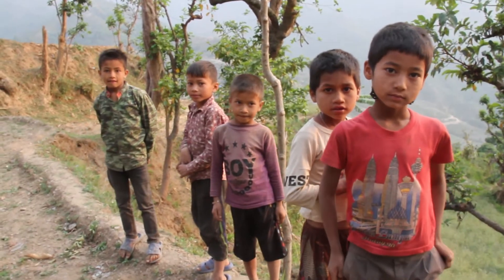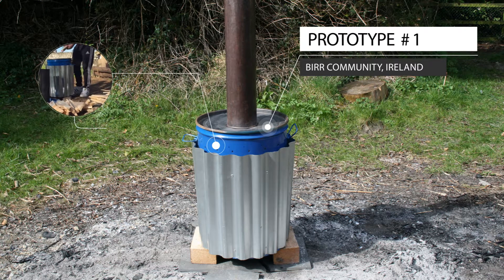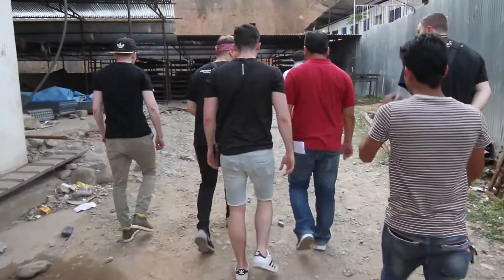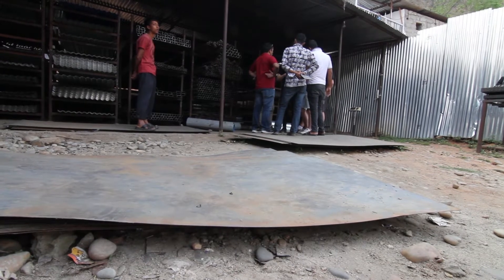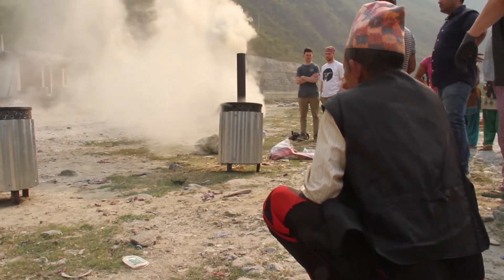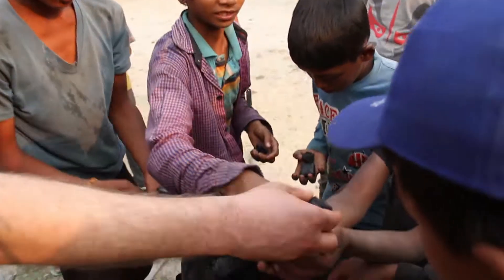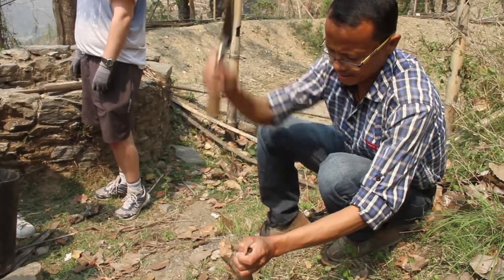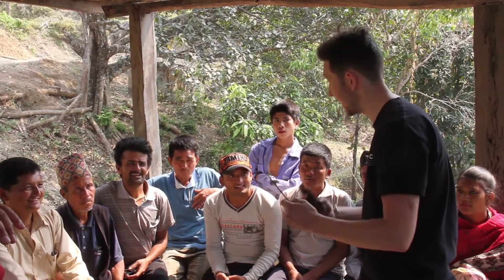WTINE 2016 Winners Research Trip to Nepal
The winners of WTINE 2016 travelled to Nepal to research their project the Biochar Kiln